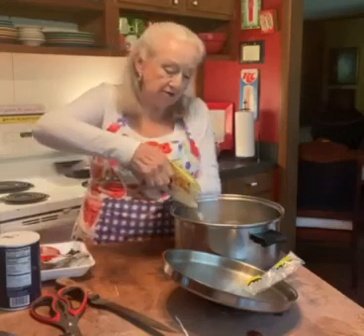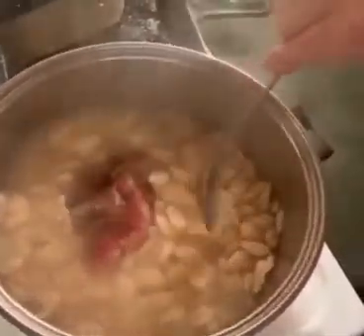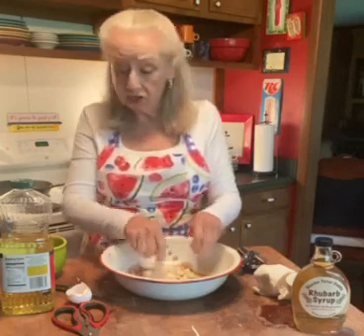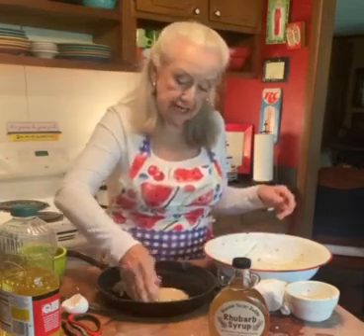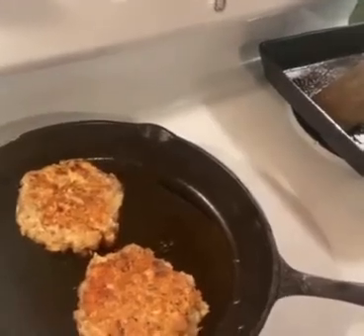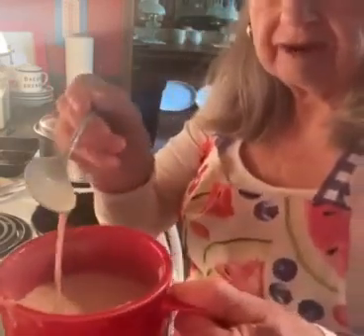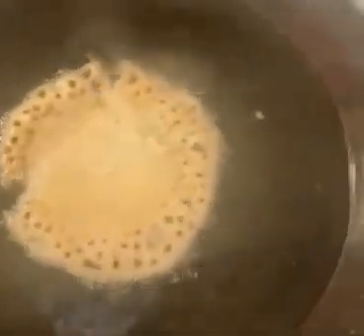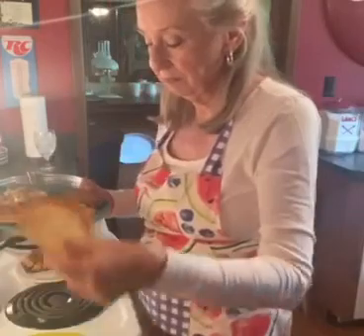Dried White Limas / Salmon Croquettes | Cooking with Brenda Gantt